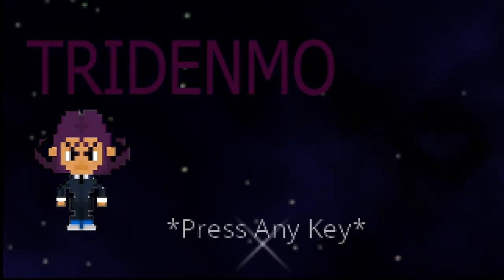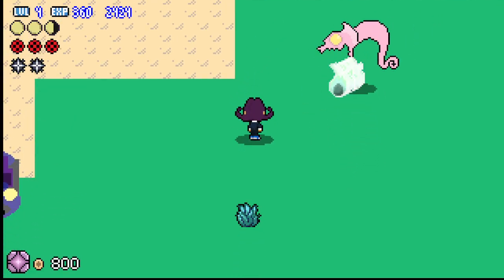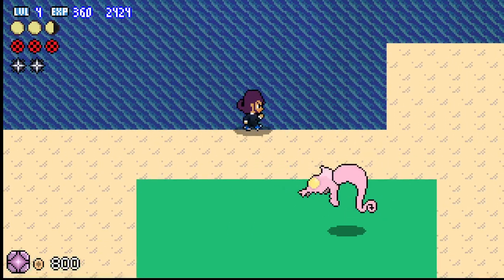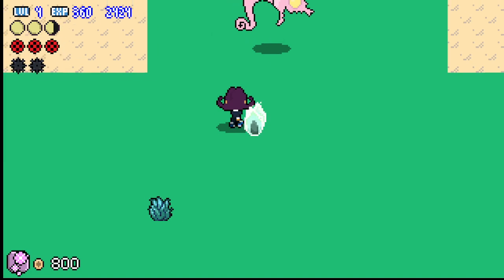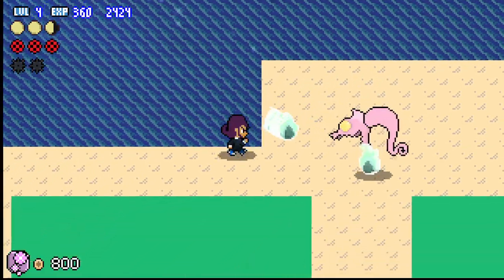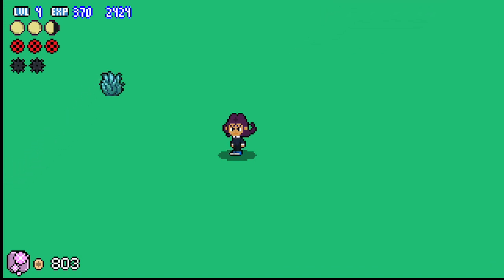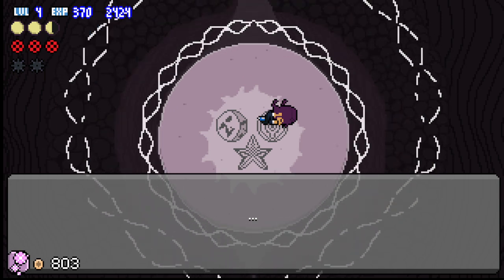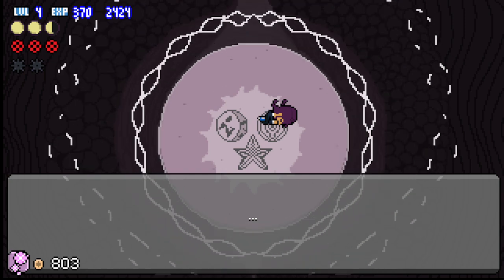Sea Drake attack animation test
Sea Drake charges up and fires off projectiles.